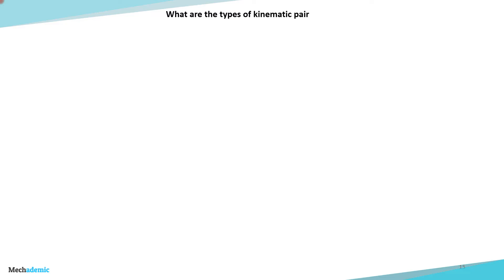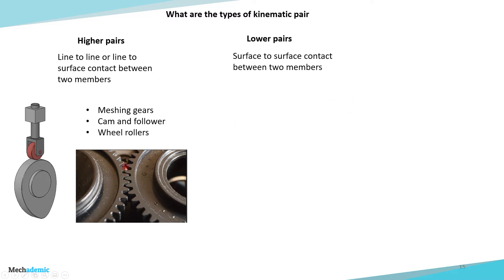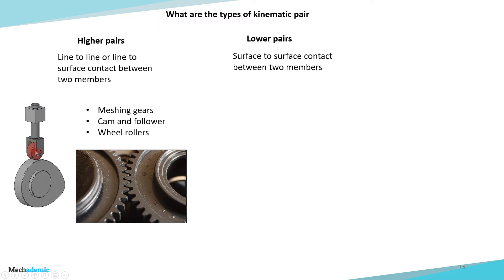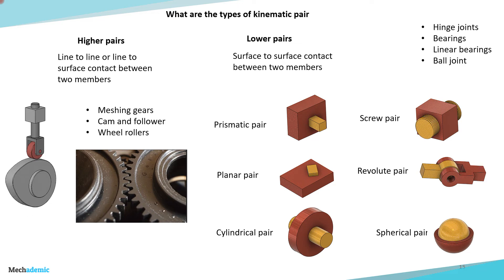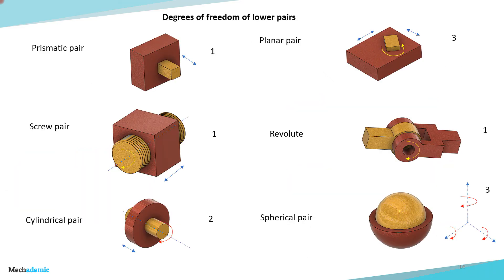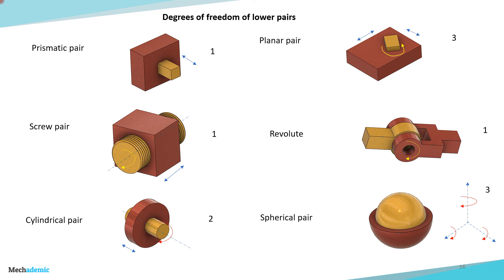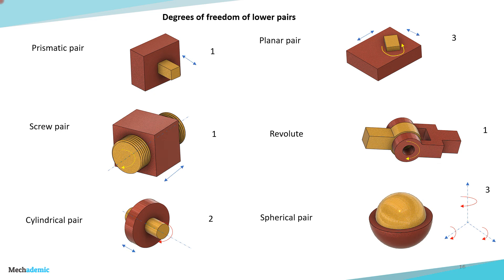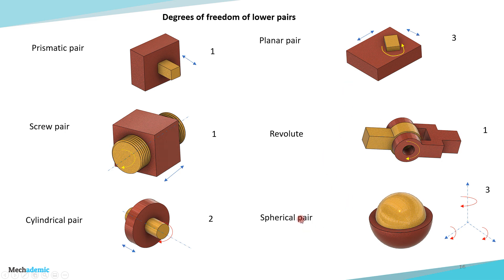Mechanism Design : Kinematic Pairs